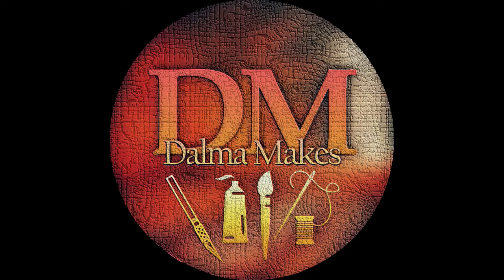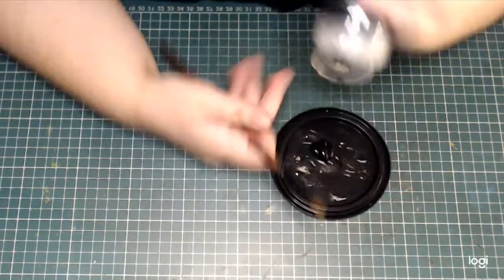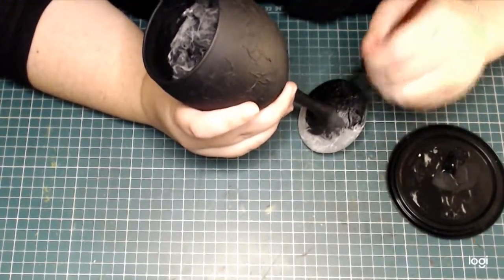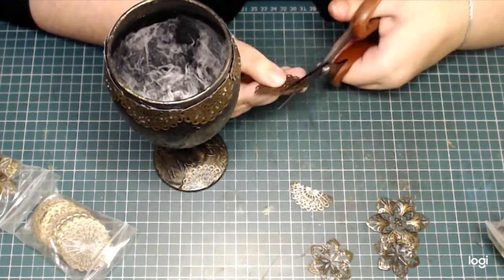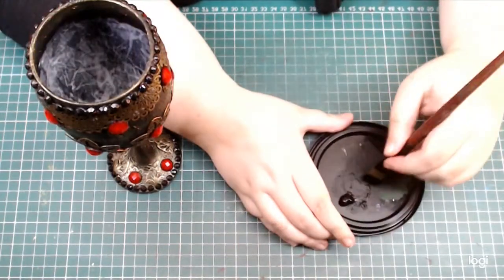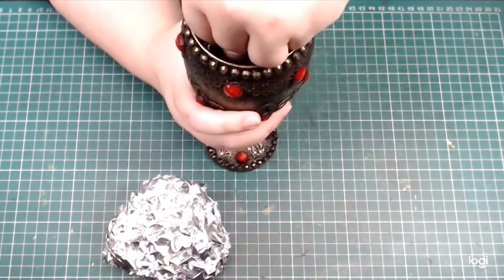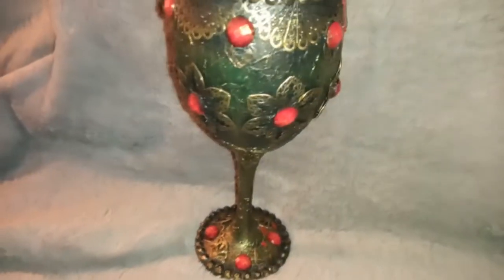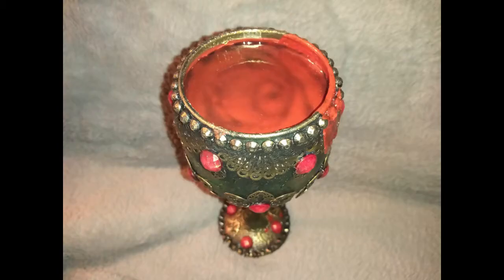Vampire's Goblet - Handmade Halloween Decoration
Elegant, gothic and romantic - vampires, a quintesential part of horror. This Halloween I celebrate one of my favourite aspects of this genre with this ornate goblet transformed from a humbe wine glass.

This video is part of the 2020 Halloween series on my channel.